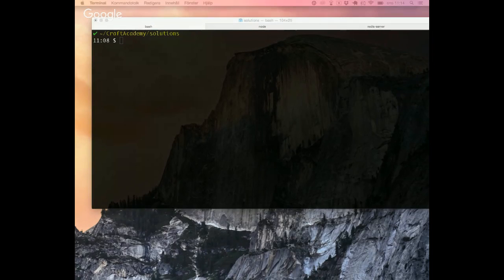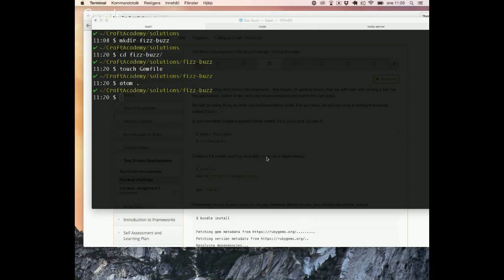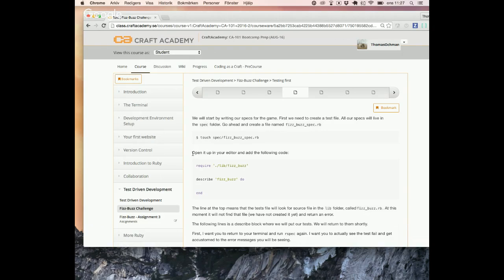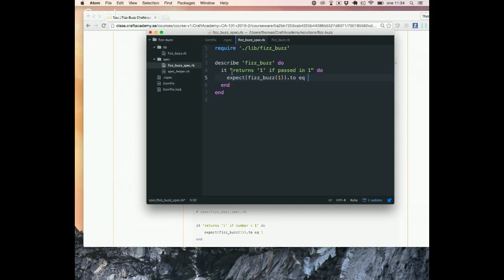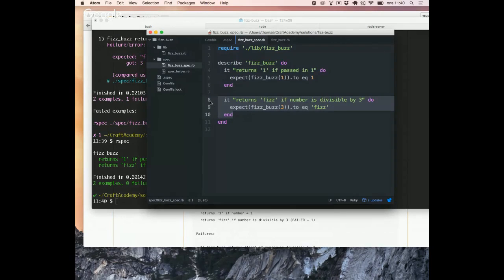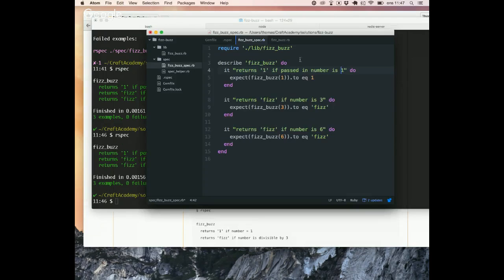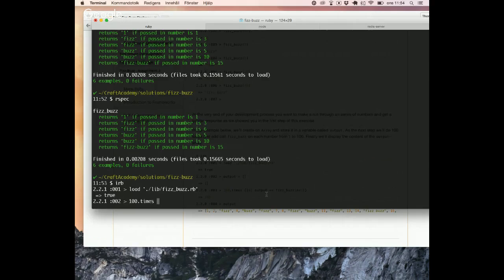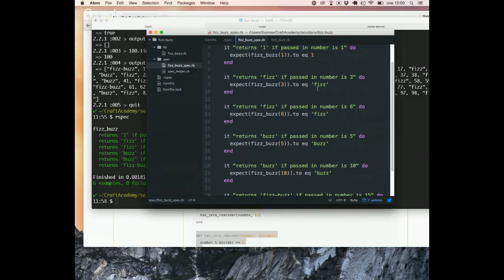CraftAcademy Fizz-Buzz Demo